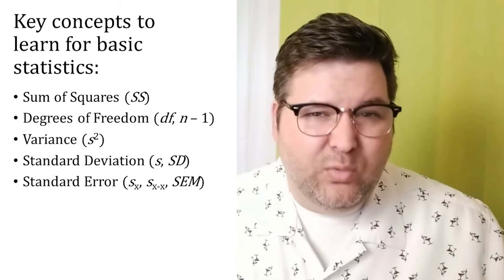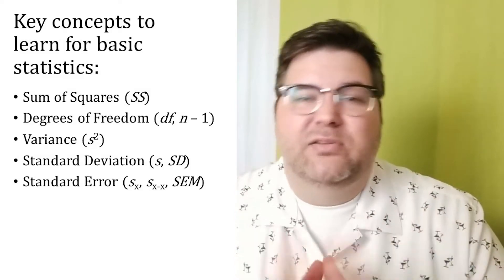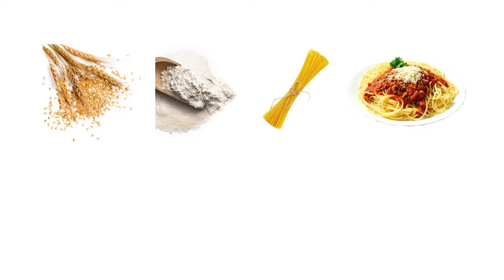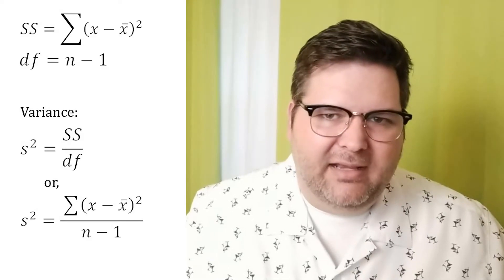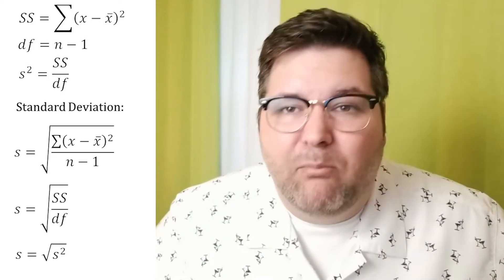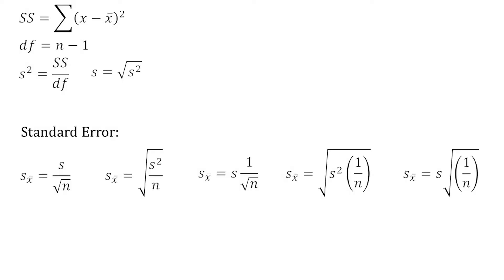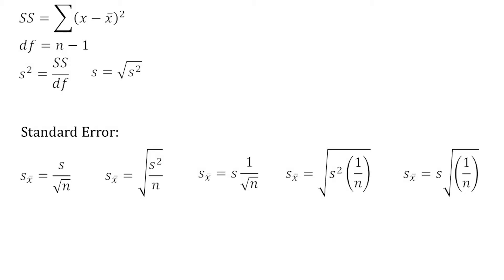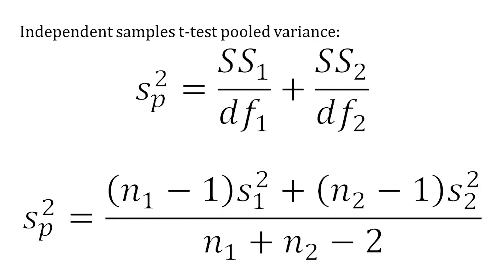Understanding Statistical Formulas: Simpler than you think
The same statistical formula can be stated in different ways. Some are more intuitive and simple, while others look more complex -- even though they are the same.